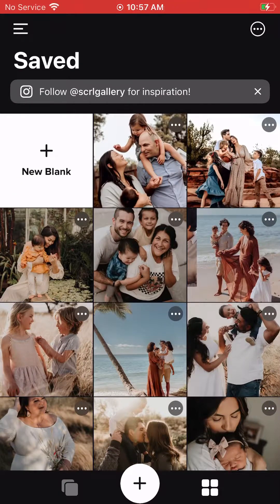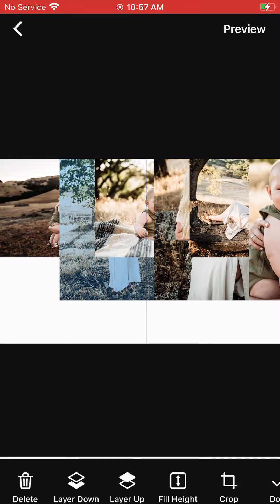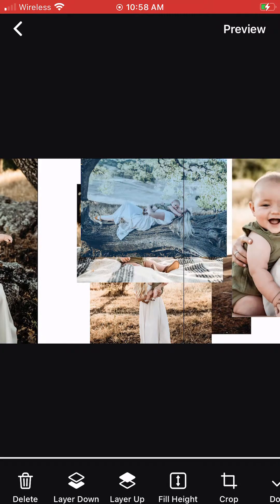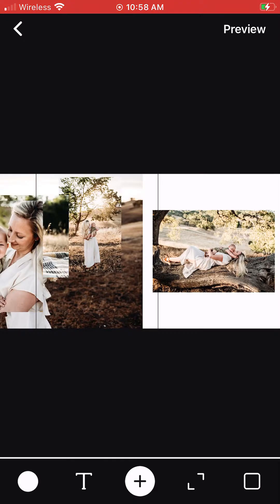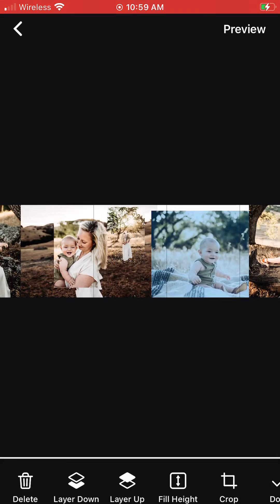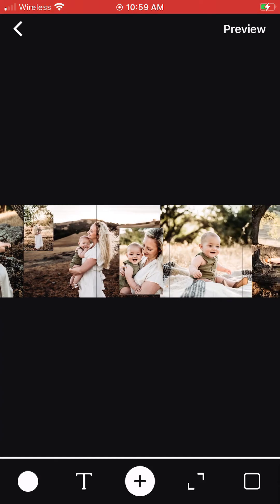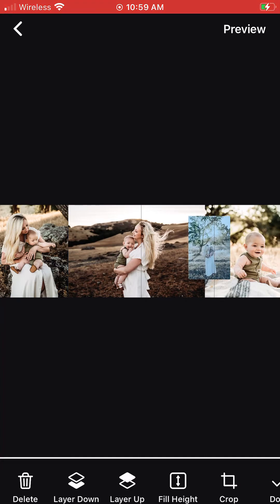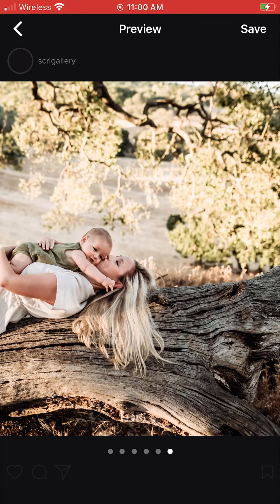How to Create a Carousel Post Using the SCRL App for Photographers | Instagram Carousel Tutorial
Want to know how to create those beautiful carousel posts you see other photographers sharing on Instagram?

Here is a step by step tutorial showing you How to Create a Carousel Post Using the SCRL App for Photographers.

I’m Haley - a work from home mom with a passion for encouraging women to build a business that allows them to create a life they LOVE.

I’m a photography virtual assistant specializing in blogging, Pinterest, copywriting and social media for photographers.

Apps used to create this video:
SCRL (For creating carousels)
Go Record

Images by Diana Jex Photography